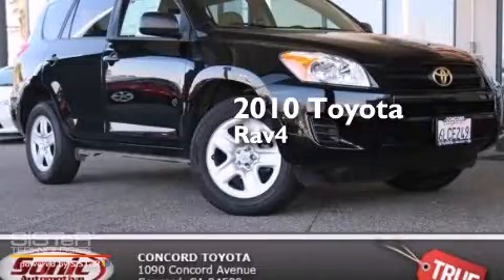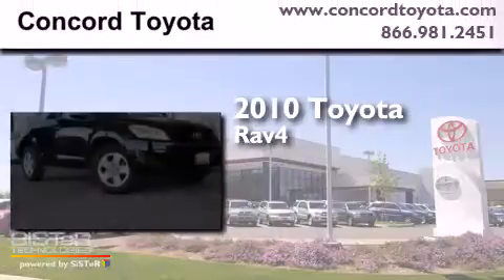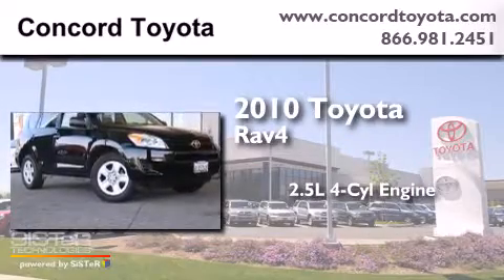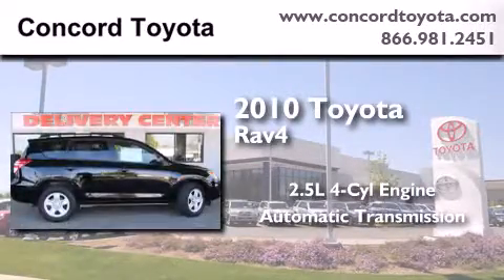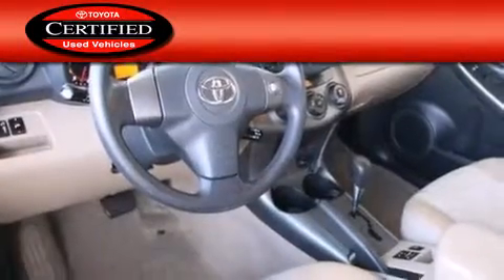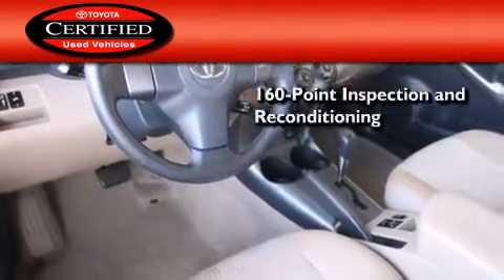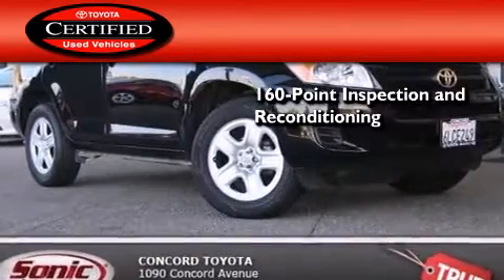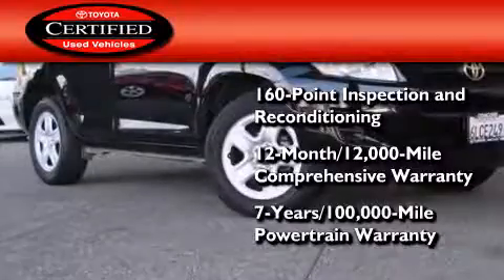2010 Toyota RAV4 Concord CA 94520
We have been honored to serve the Concord CA area , we promise that your experience at our dealership will exceed your expectations ! Year : 2010 Make : Toyota Model : RAV4 Engine : 2.5L I-4 cyl Trans . : Automatic Exterior : Black Miles : 67,715 Interior : Gray Stock : PAW022424 Concord Toyota 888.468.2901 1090 Concord Avenue Concord , CA 94520